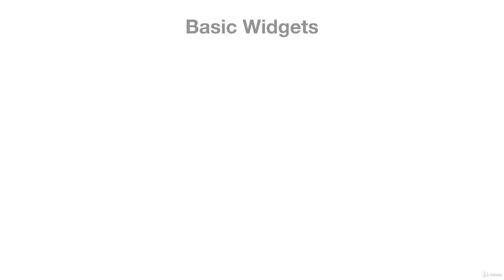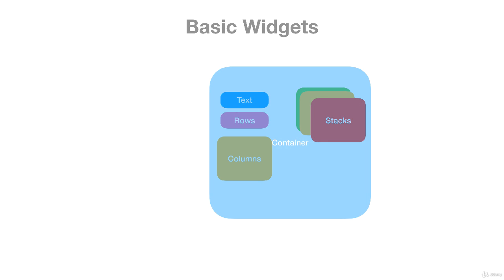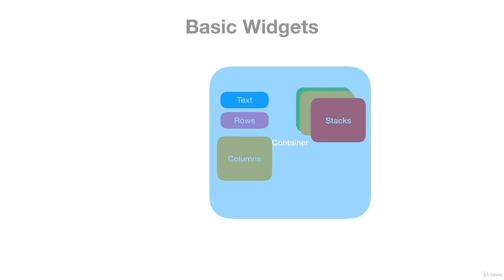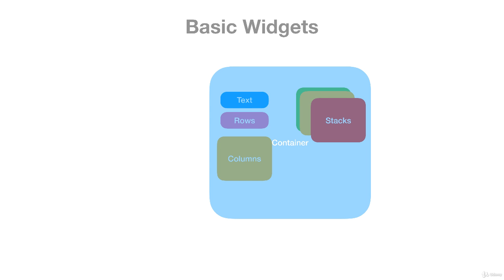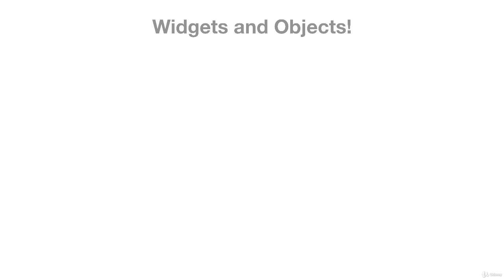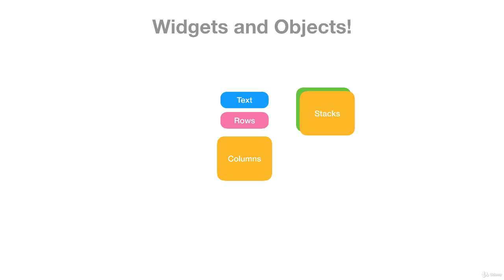1 Introduction to Flutter and Flutter App Anatomy